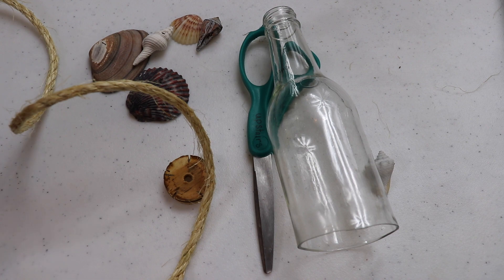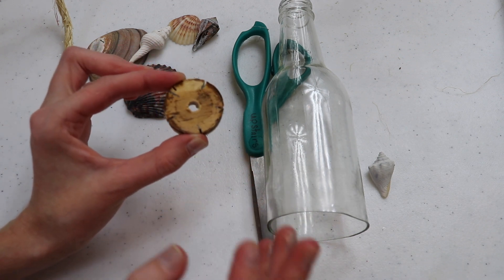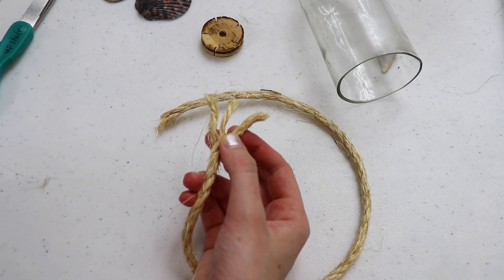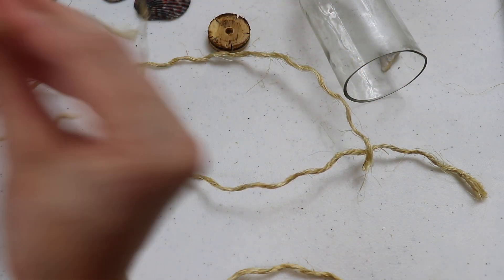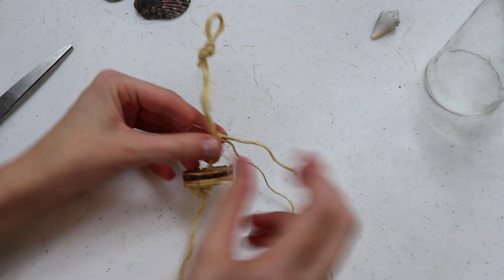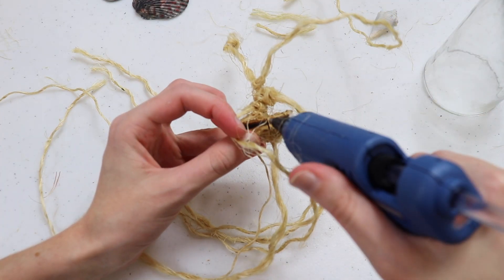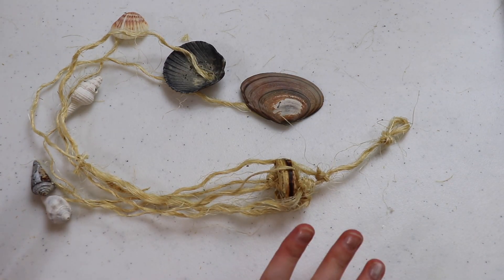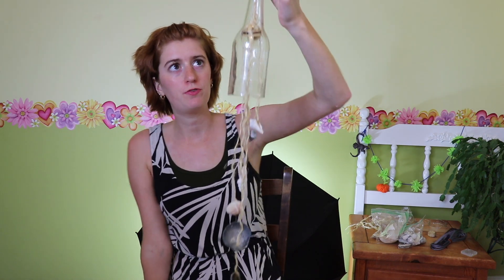DIY Glass Bottle Seashell Wind Chimes | Easy Summer Craft! | TuTu Ep 54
Make this easy summer DIY! Once you cut the glass bottle, the craft is easily whipped up. I used seashells from several different beaches, and I'm so glad to finally give them a use! (No joke, some of these are from a vacation four years ago 😂)

This project is great because it's so easy to customize! This would look really pretty with a colored glass bottle, especially if it were outside in the sun. Another way to change up the look is to use colored twine or rope. I wanted that rustic-beach-house feel, so I chose the corse rope. A simple change in color and texture of the rope could quickly modernize this project for a polished finish. Or, you could try contrasting colors: clear bottle, white shells, and black twine.  Thinking of all the possibilities has me wanting to go make some more... I'd better finish typing this before I make more than I need!

Filmed with:
TAKSTAR SGC-598 Microphone